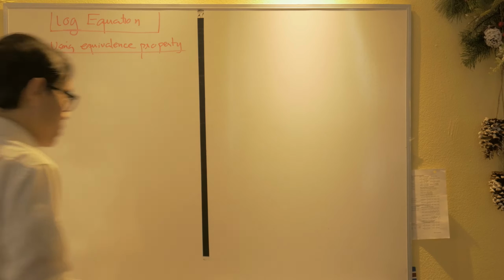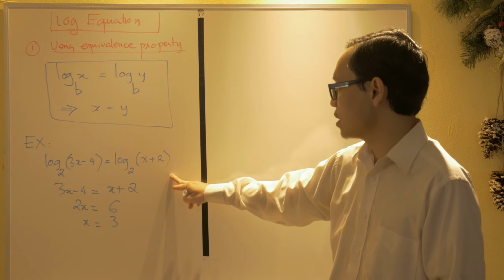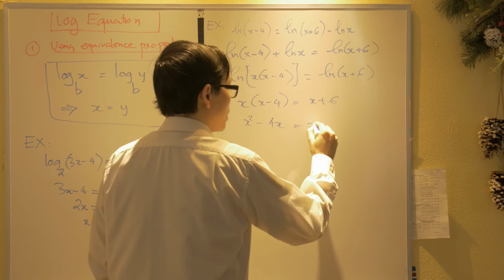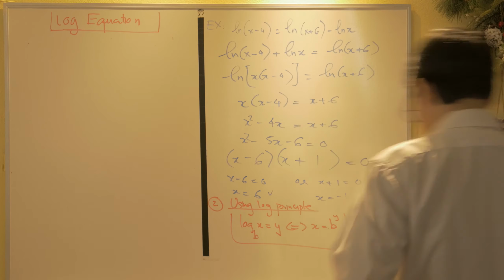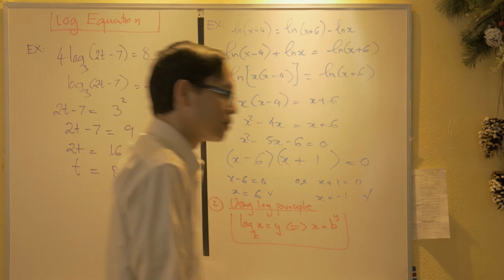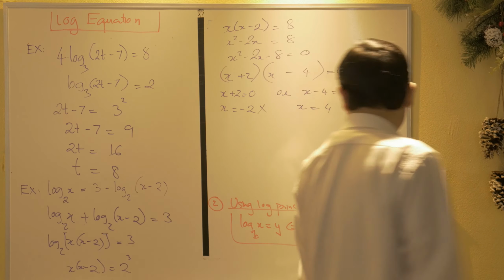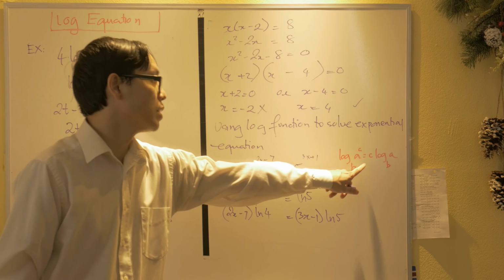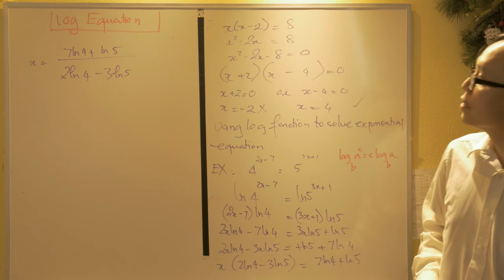Valencia College Algebra Lecture 16 (Log Equation)